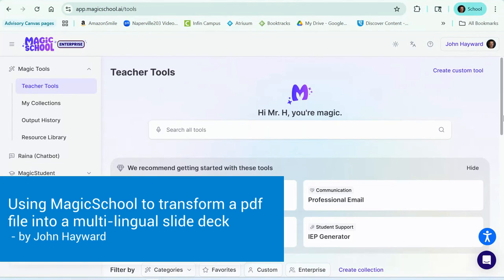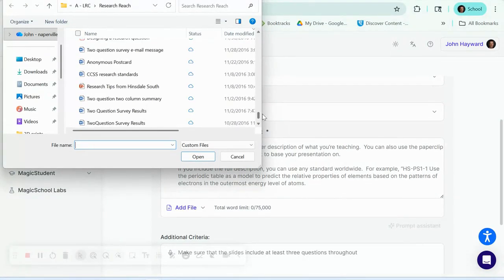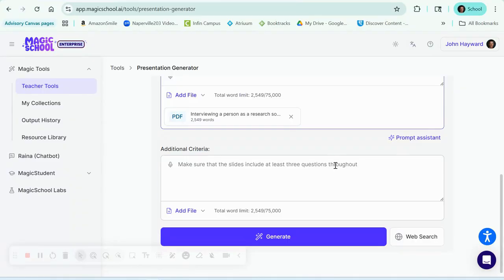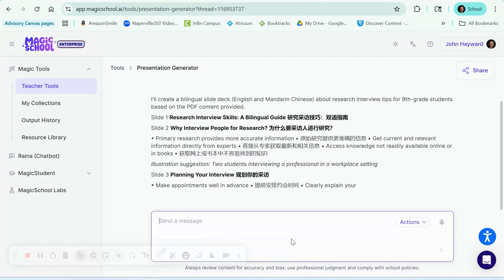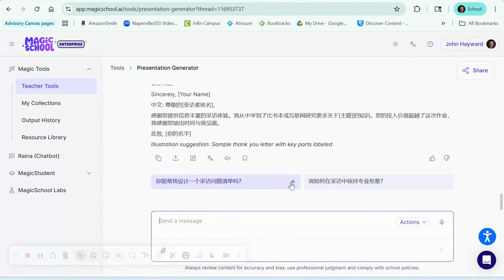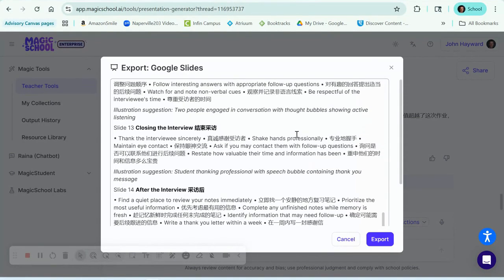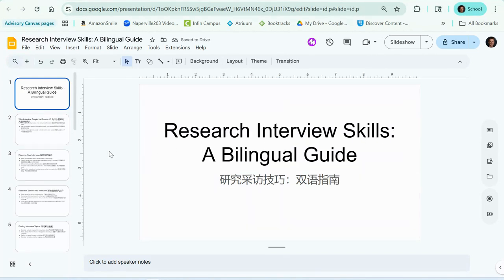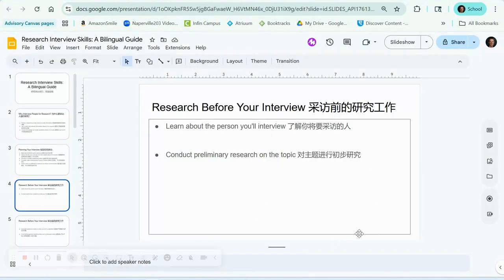MagicSchool pdf to bilingual slide deck